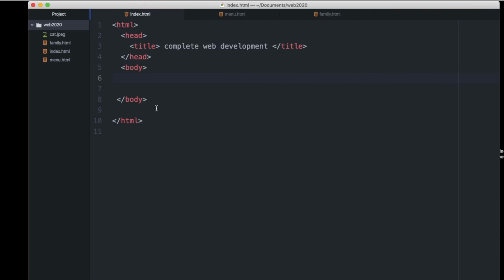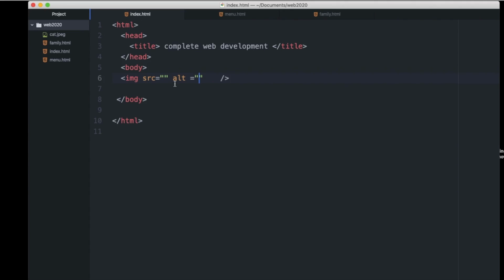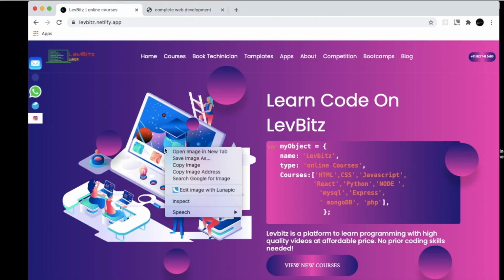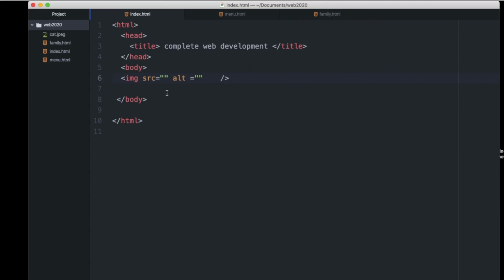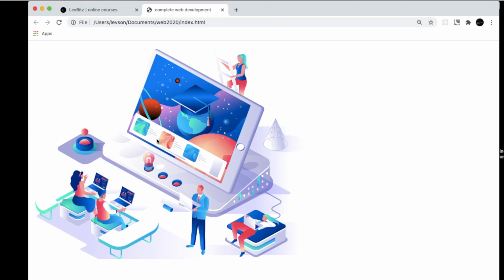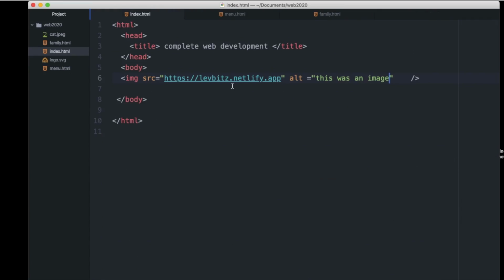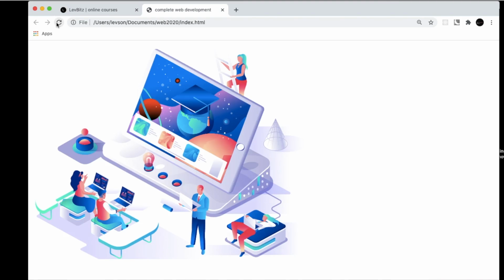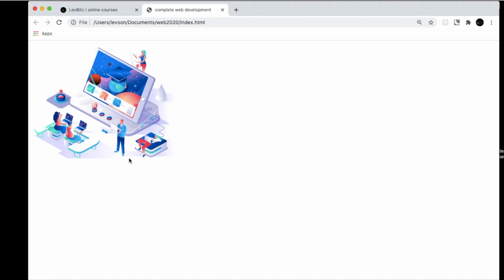06 images in html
this is the 6th  video of our  complete  front-end web development (html, css and javascript ) in this first section we will tackle html then css and lastly javascript

levbitz is an online coding teaching platform started in 2019 by a Levson W samuel a freelancer with 3 year exprence in front and back-end web development
I worked with rcs company before i decided to go solo